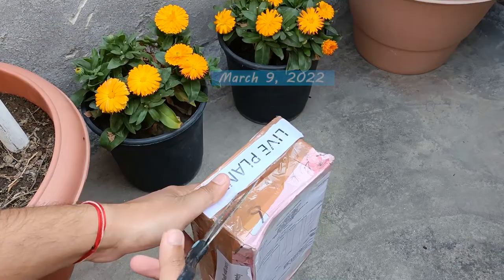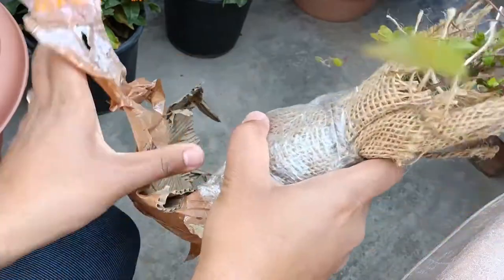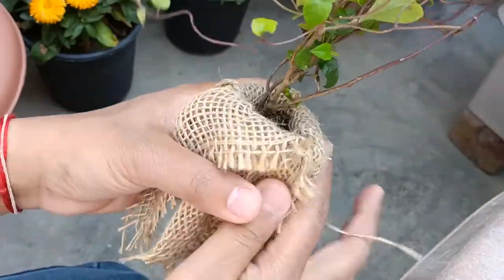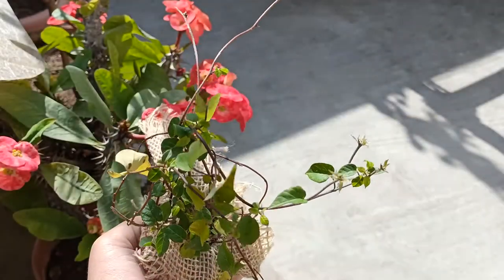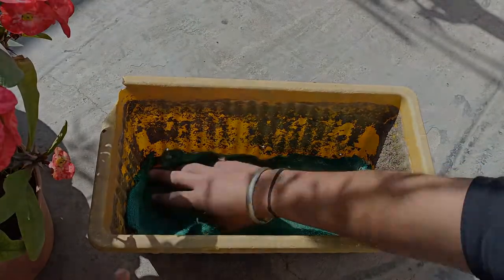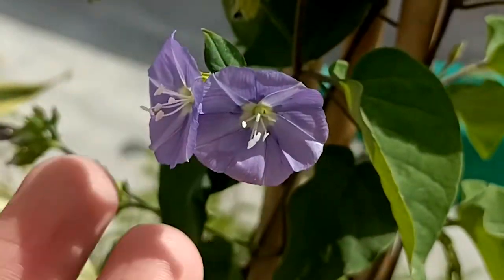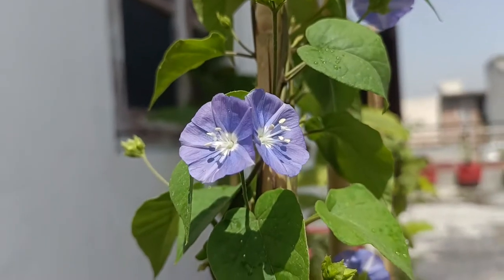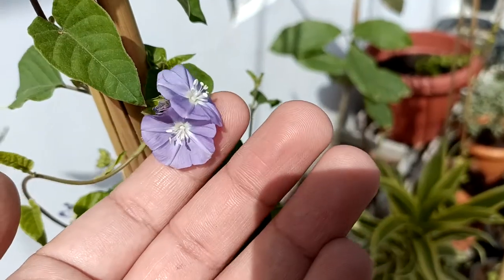Grow Blue Flowering Vine (Skyblue Cluster Vine) in Containers | Jacquemontia Violacea With Updates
Hello everyone, In this video, I have tried to cover my 2 months journey of growing Jacquemontia violacea Plant or otherwise known as Skyblue Cluster Vine, Brazilian morning glory in a container along with 2 months update on growing this plant on my terrace garden.

Hope you will like my work!

Take care! :)